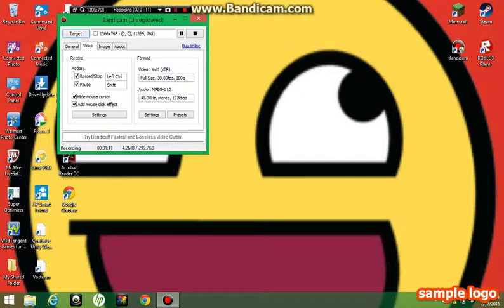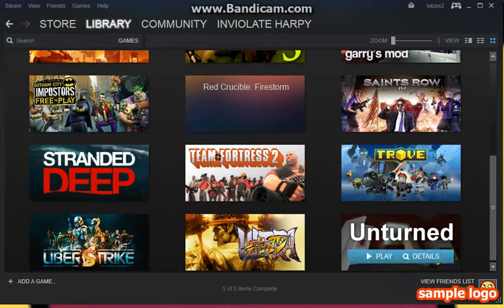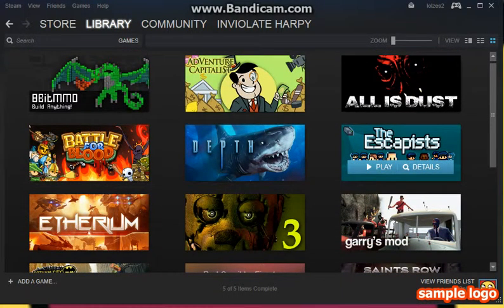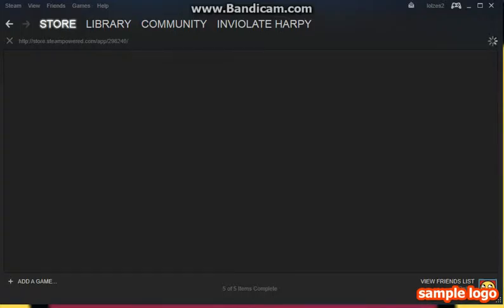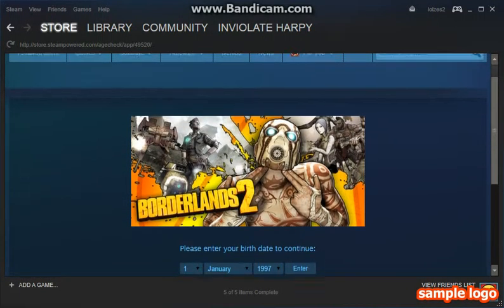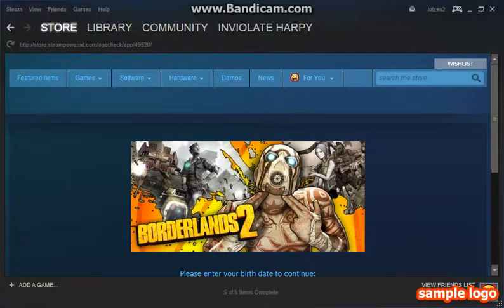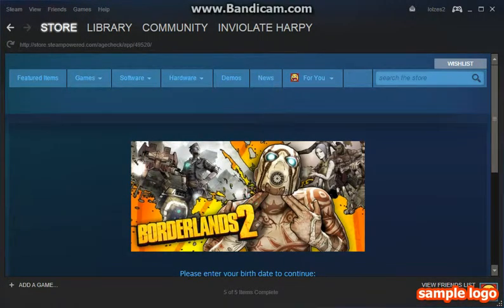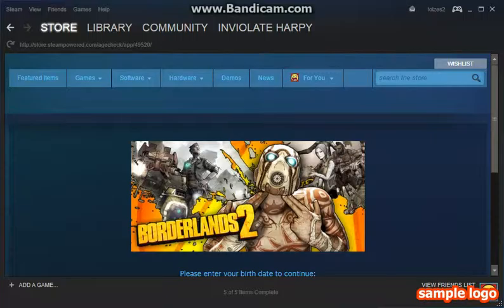just talking | vlog #4